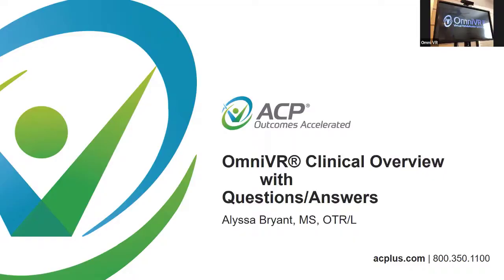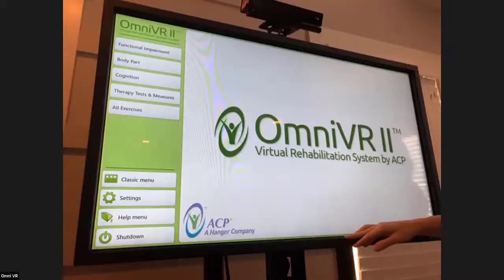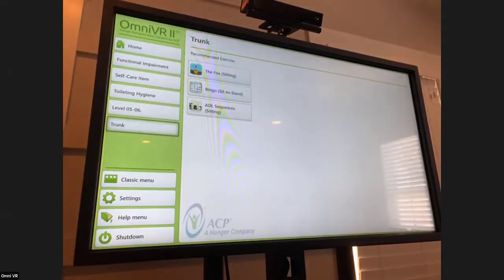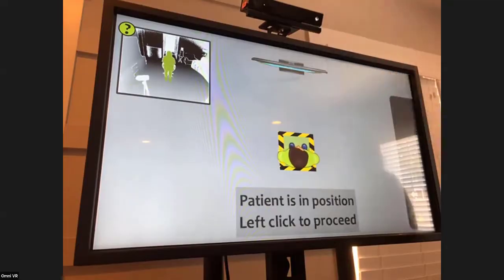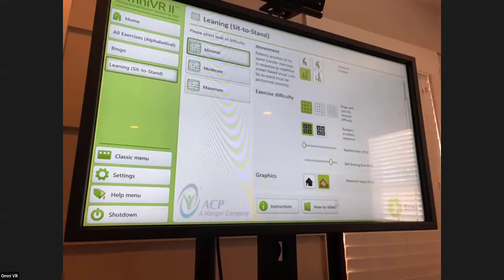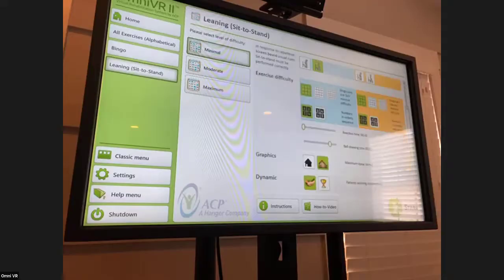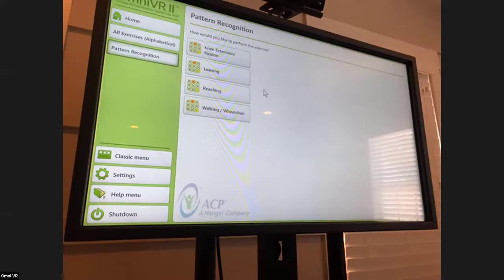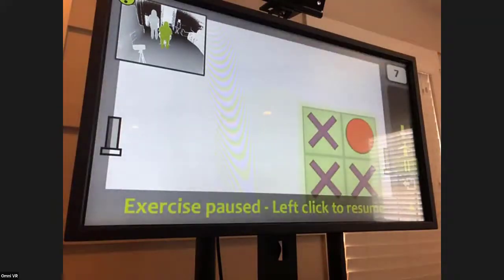OmniVR® Operations Overview